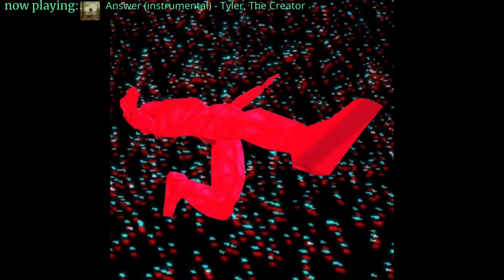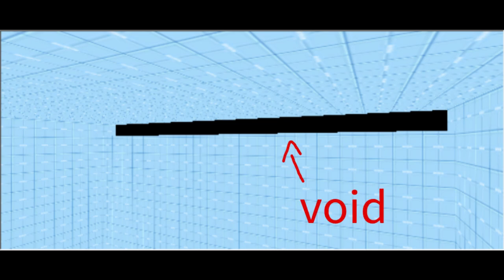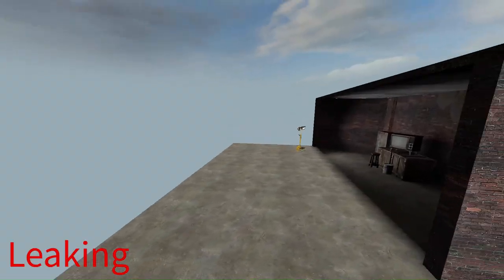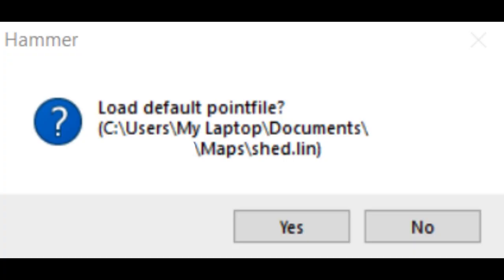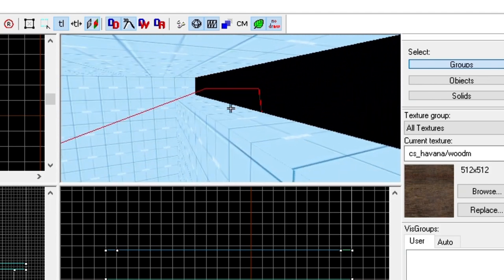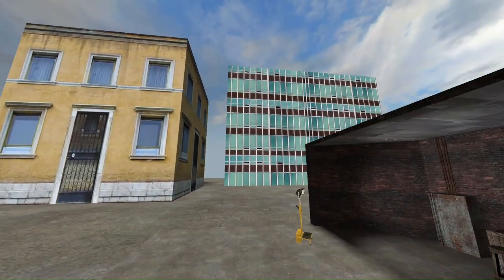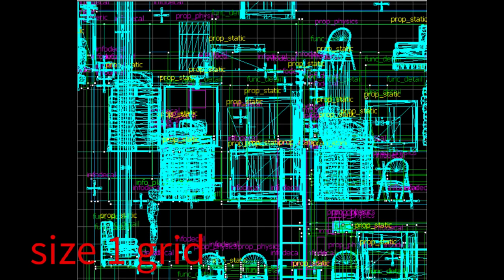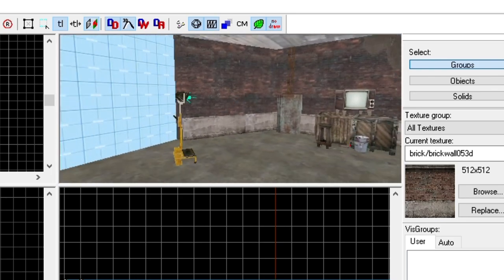Hammer Editor Tutorial | How to Fix Leaks